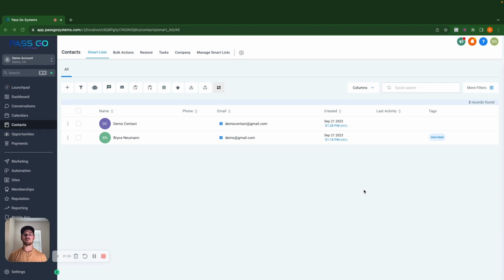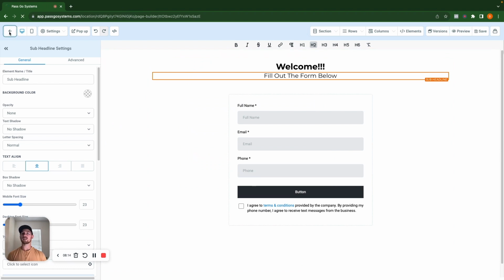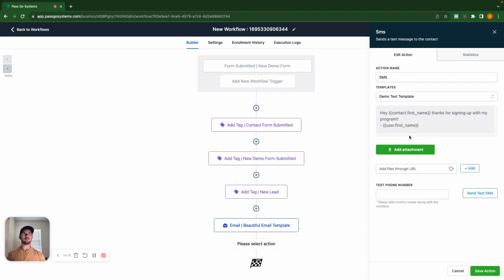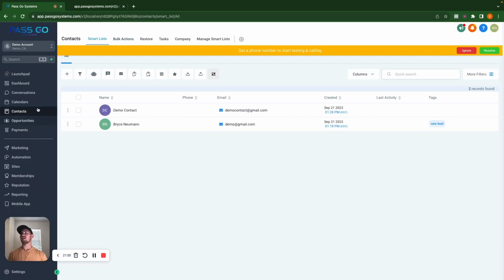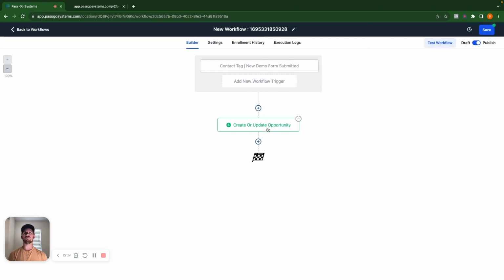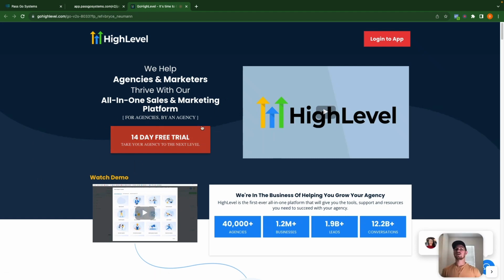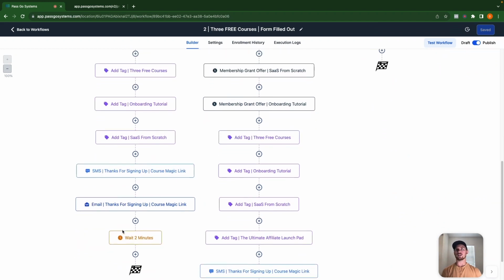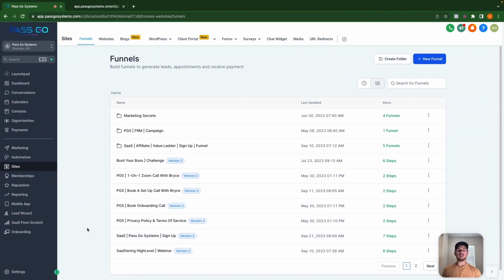How To Use Tags In HighLevel Like A Pro! ADVANCED TUTORIAL!